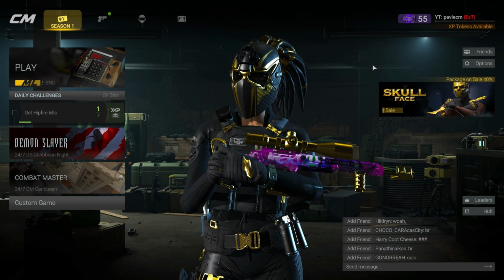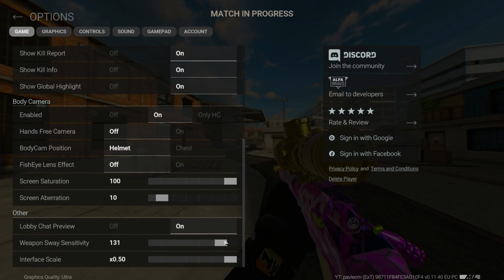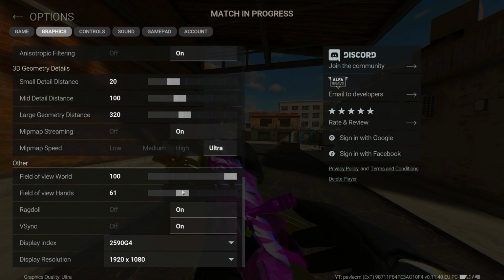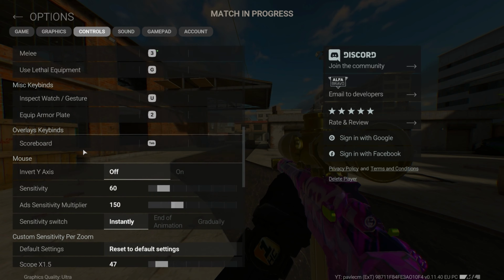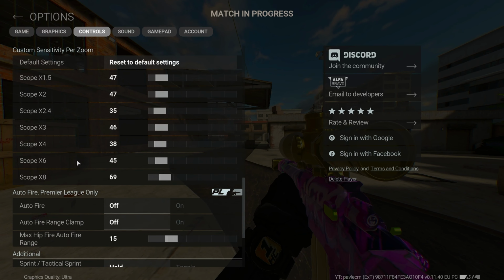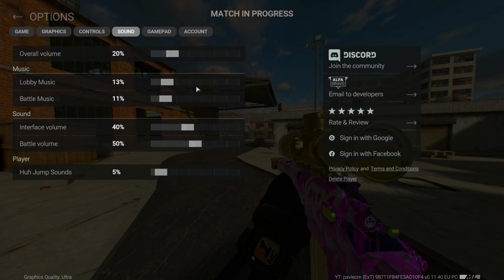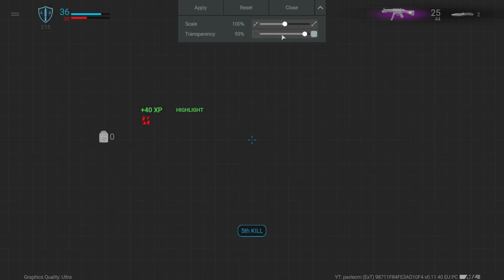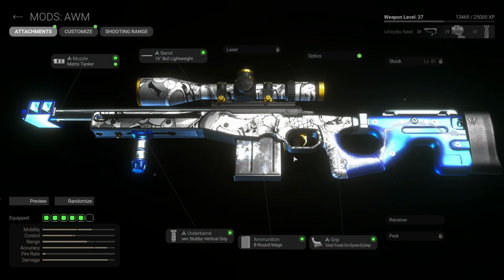*BEST* Pro Movement Settings & Loadout in Combat Master (Explained)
Chapters:
0:00 Intro
0:15 Game Tab
0:28 Body Camera
1:22 Graphics
2:40 Controls
3:16 Sensitivity
4:41 Sound
4:50 Battle UI
6:14 Loadout
6:37 Loadout 2
7:13 Outro